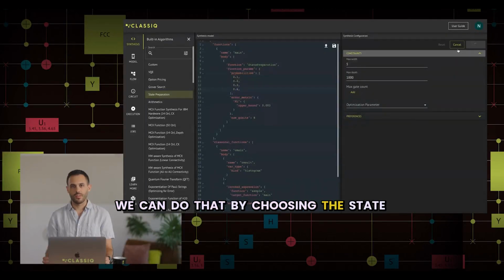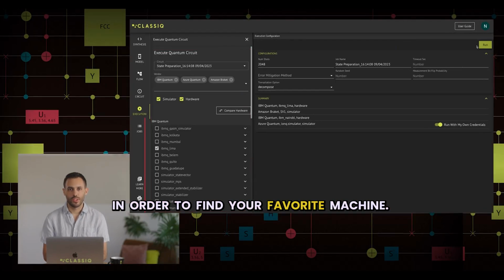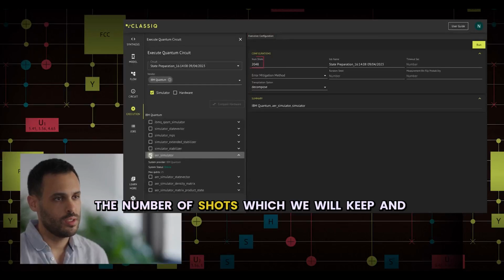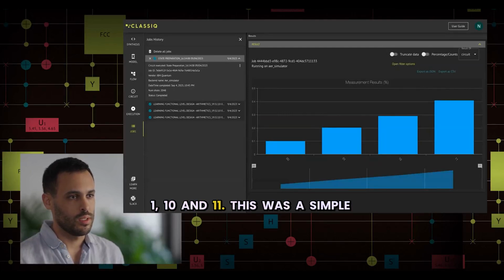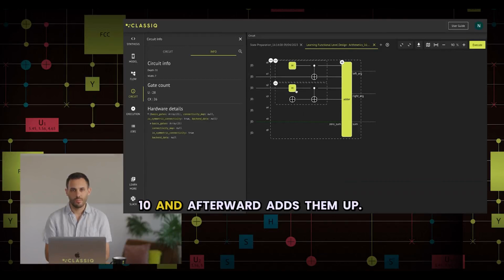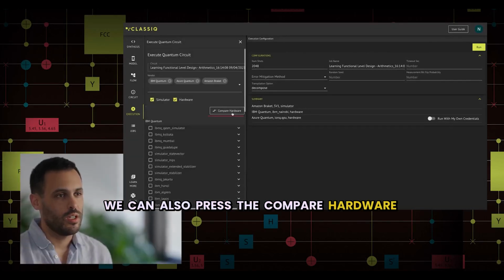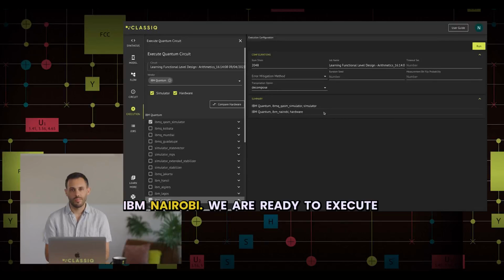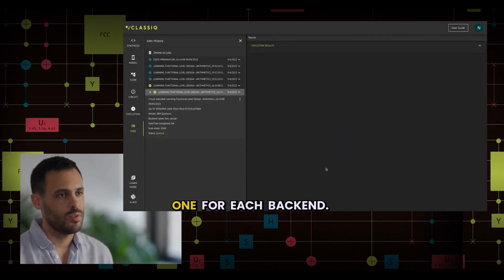Quantum execution exploring the classic platform